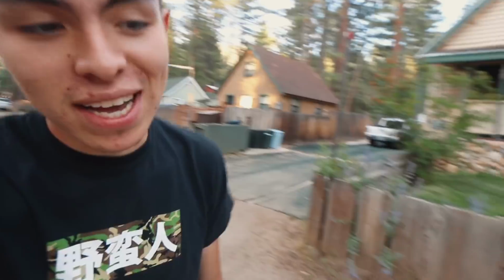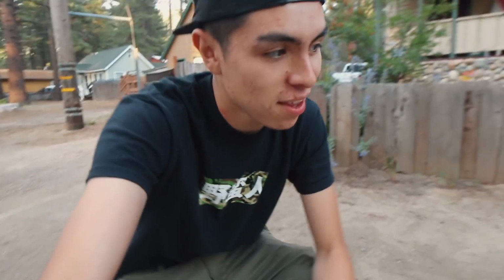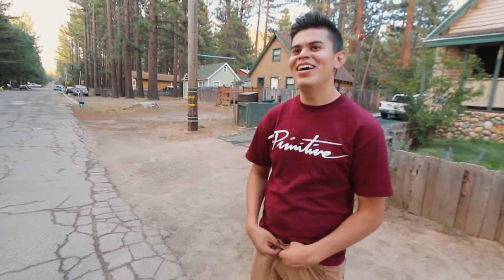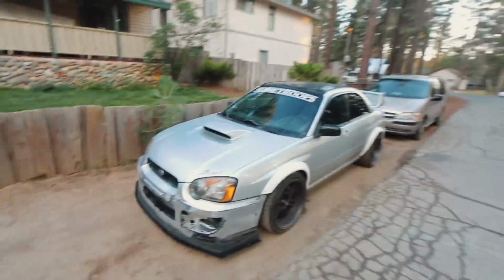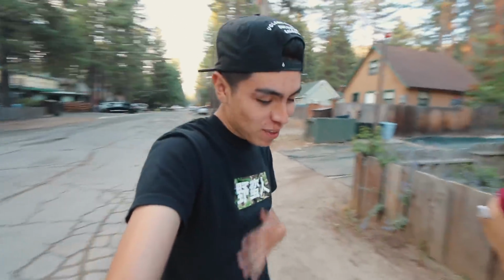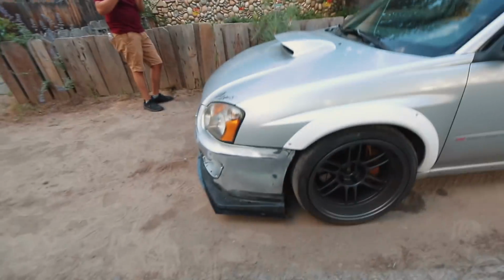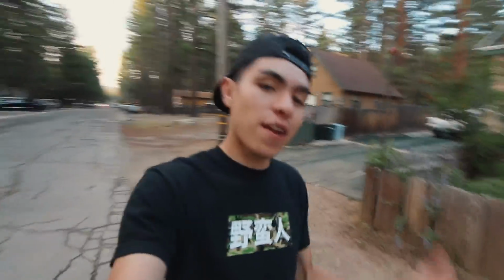We Have Something To Tell You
This is our biggest news yet and it’s going to change this journey forever!